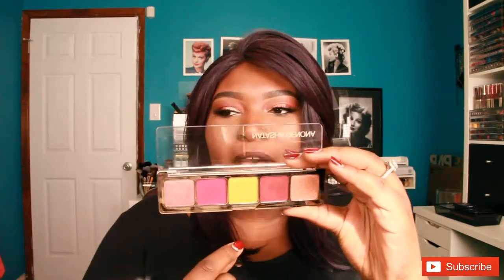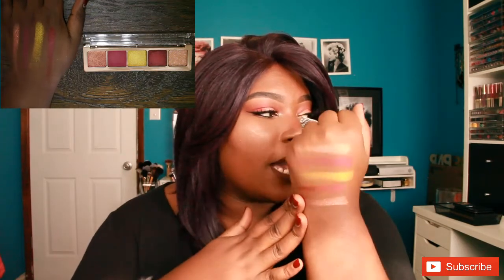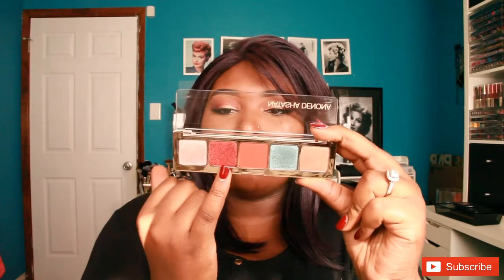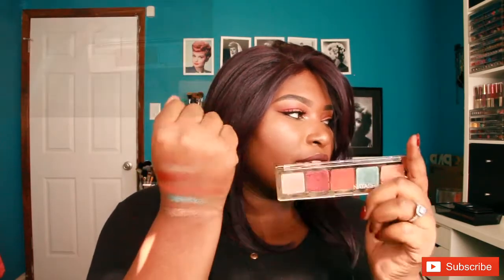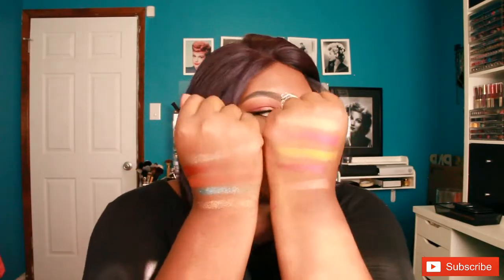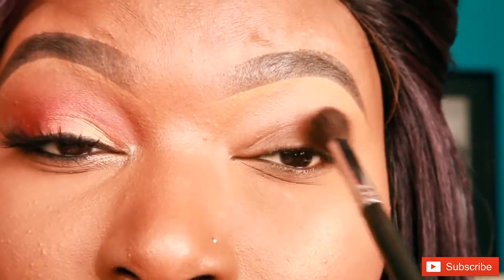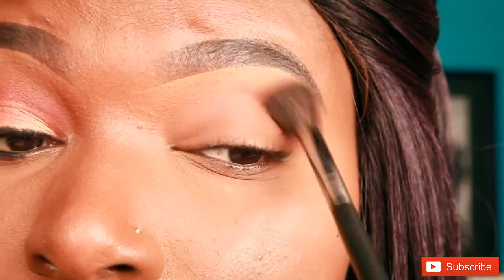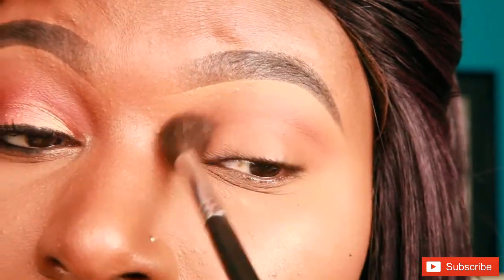Natasha Denona Holiday 5 palette! Review, Swatches & Tutorial!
Hey Everyone,
I wanted to share my  thoughts and eye shadow look with you using the two Natasha Denona holiday palettes. I purchased these during the Sephora VIB sale. Hope you enjoy the video.
XOXO,
CHIP